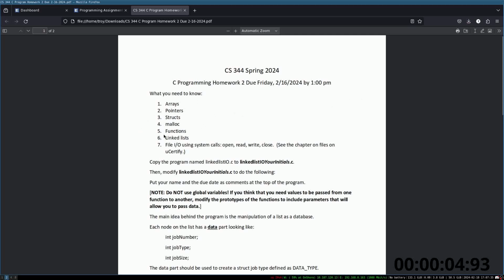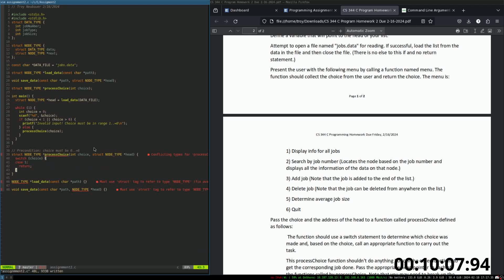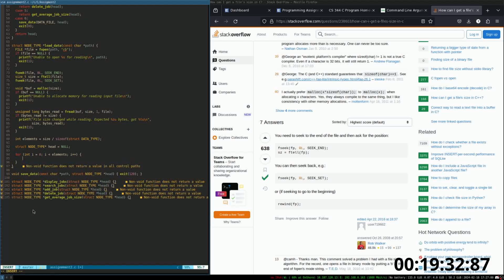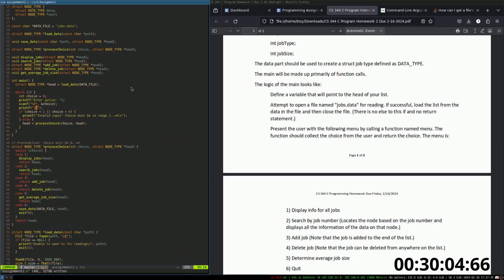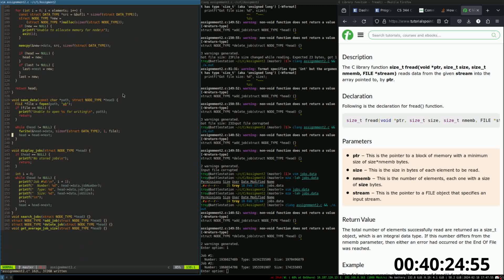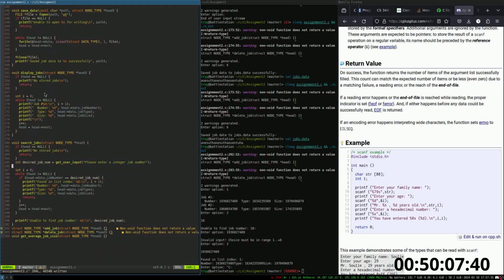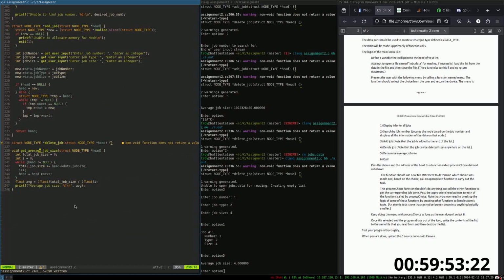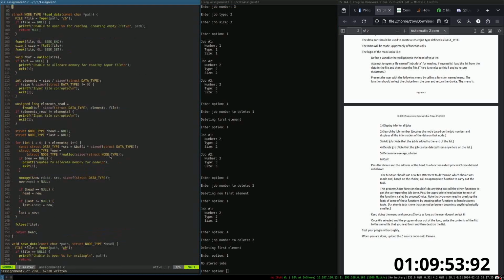Speedrunning University C with VIM | #2